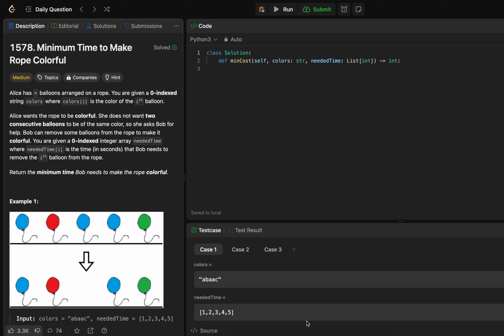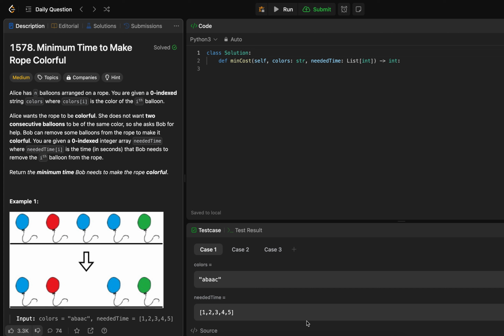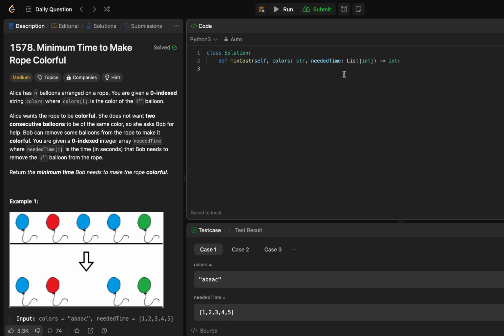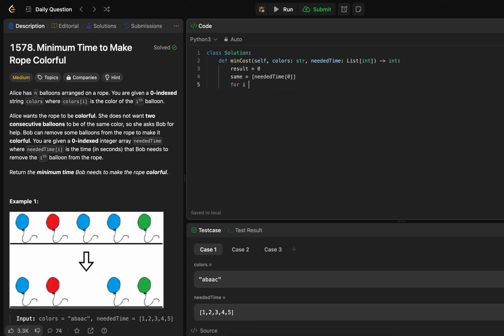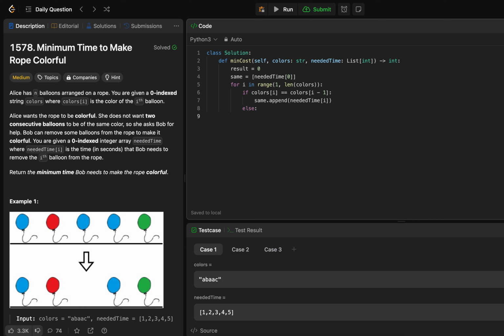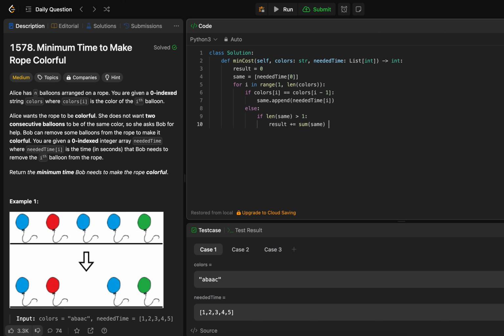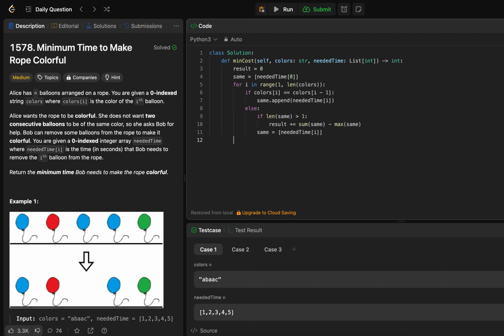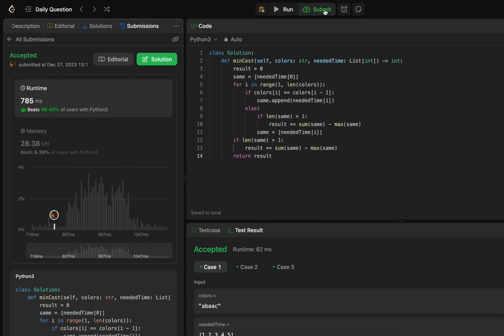LeetCode 1578 Minimum Time to Make Rope Colorful | python